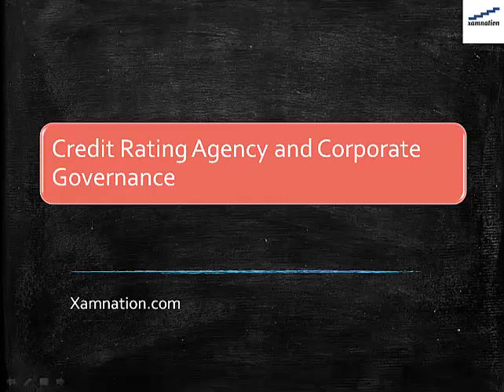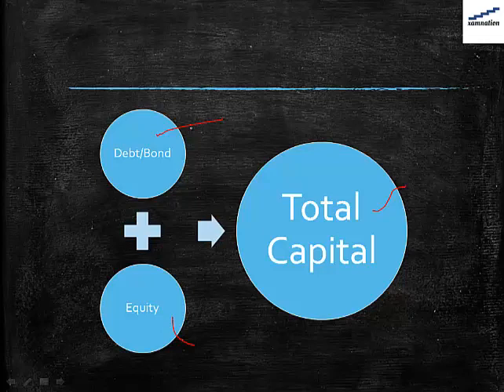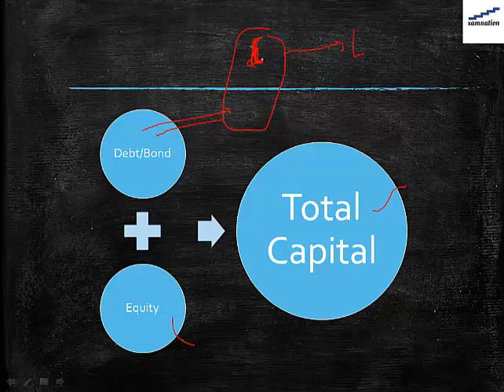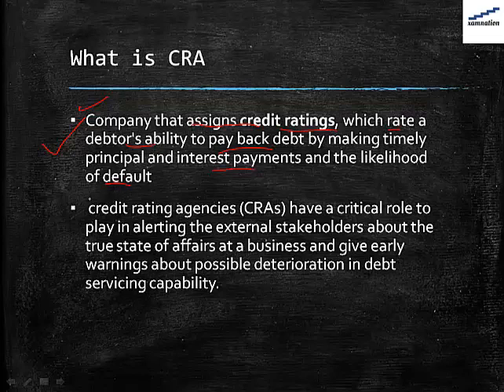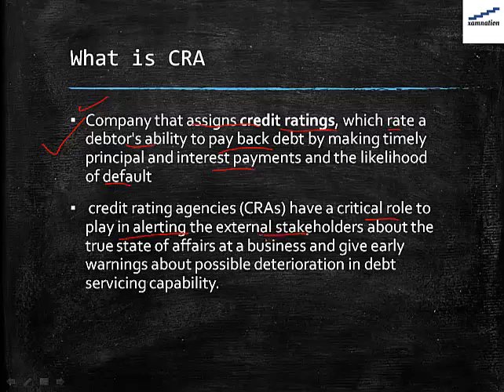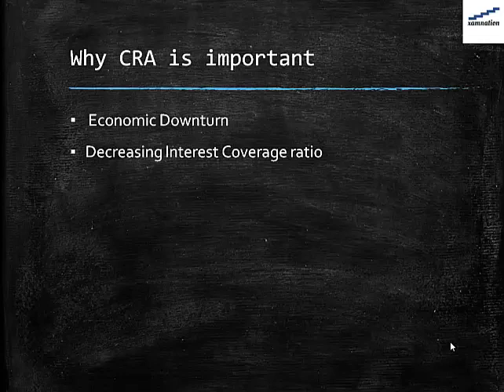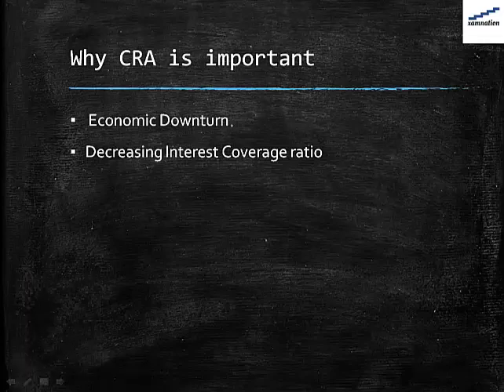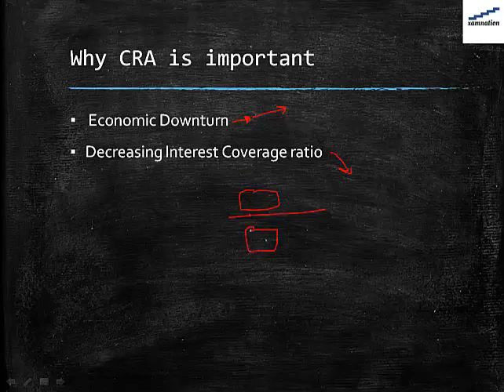Credit Rating Agency and Corporate governance.